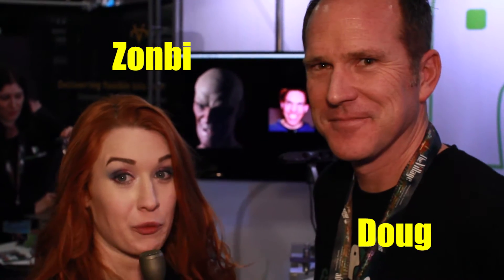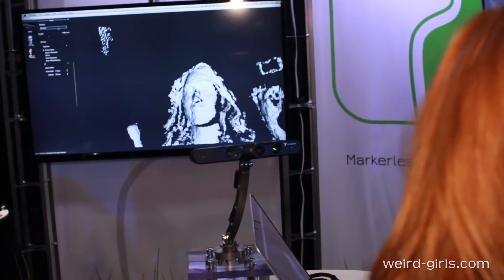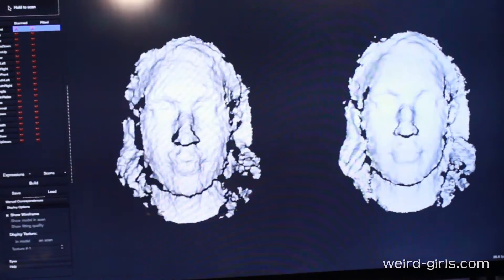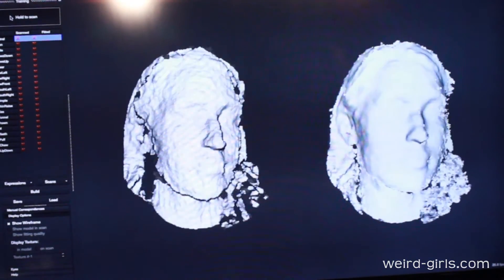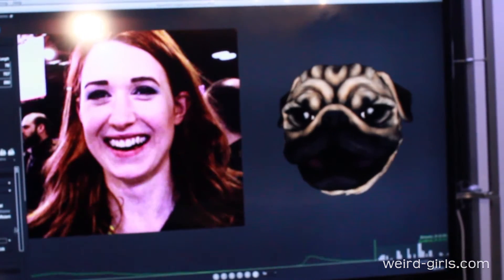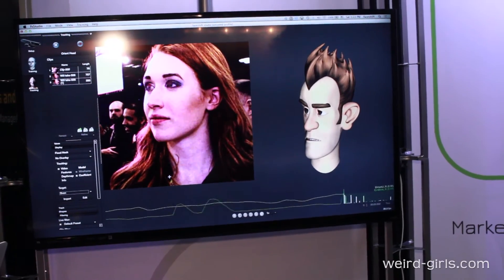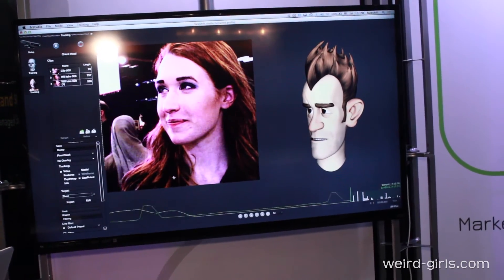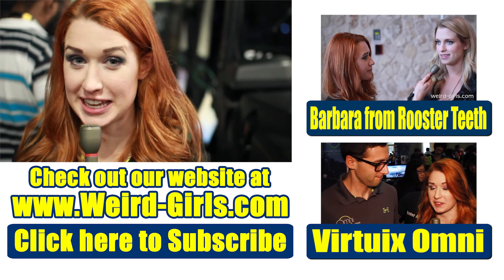Faceshift at the SXSW Gaming Expo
Faceshift is a "dot-free' facial capture system that film-makers and game designers can use to animate characters in real-time. Zonbi got a demo and talked with them about the creative possibilities of the system.